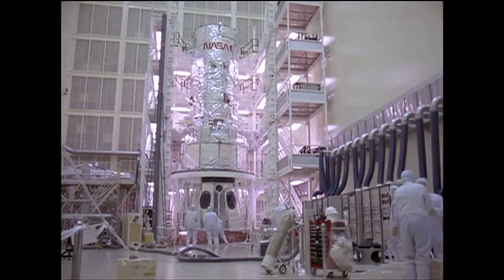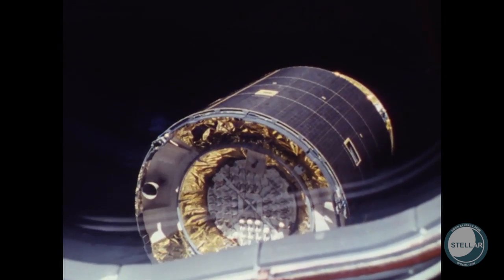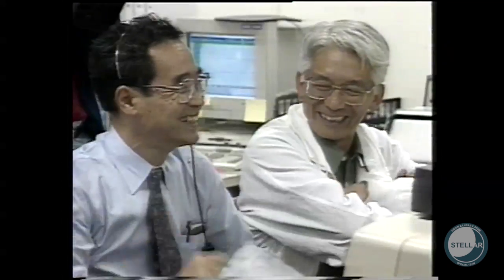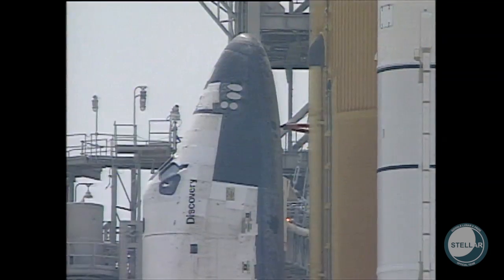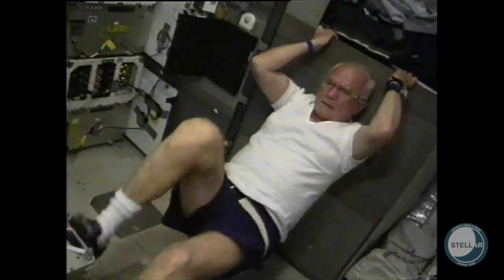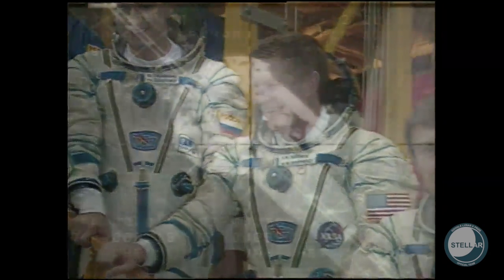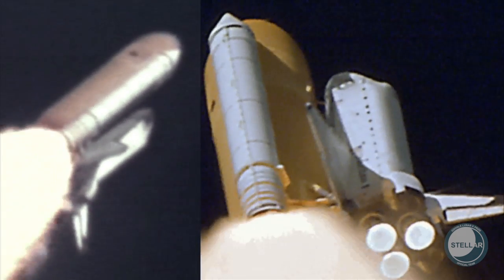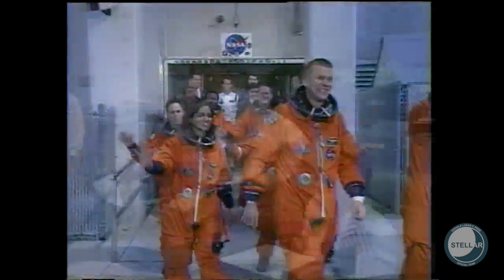Team Stellar News - The Space Shuttle - Part 3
Part 3 of the history of the Shuttle Program narrated by William Shatner.